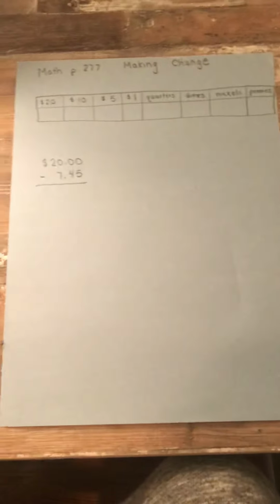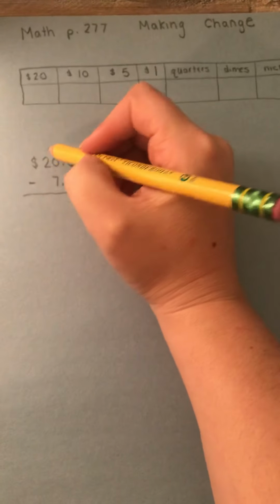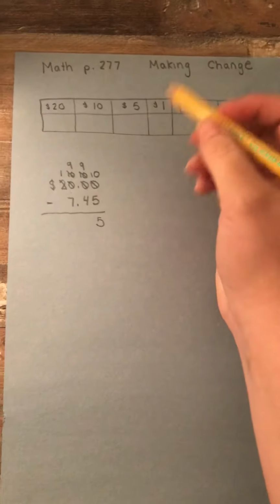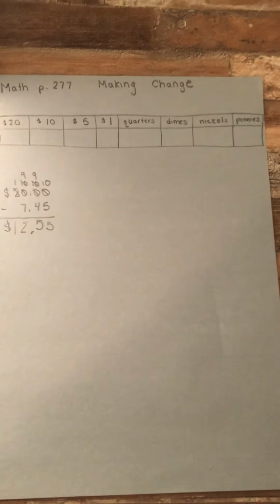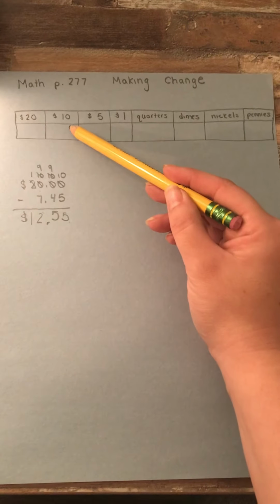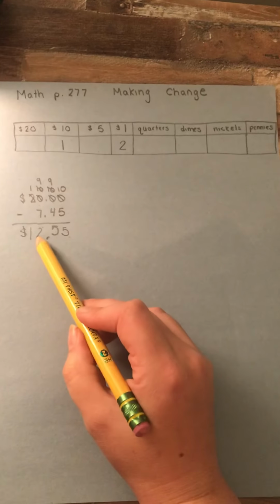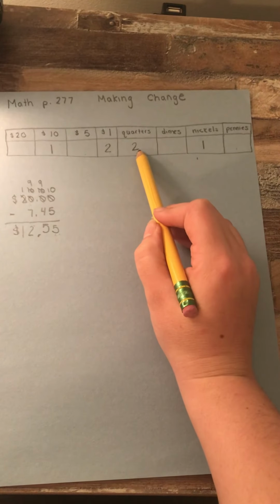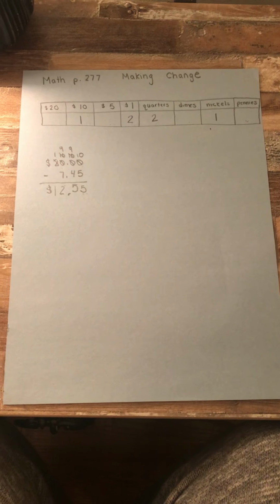Math p. 277 Friday 4/3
Making Change